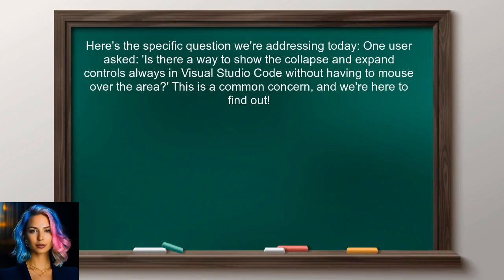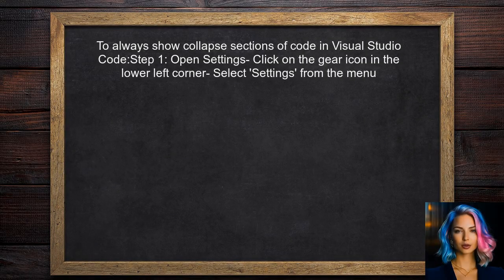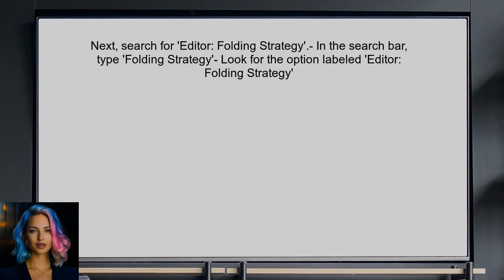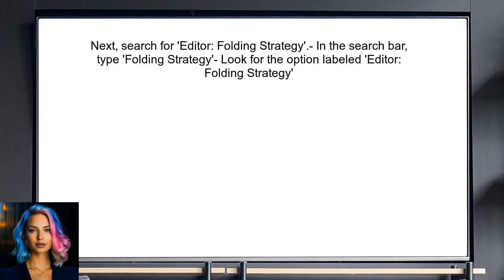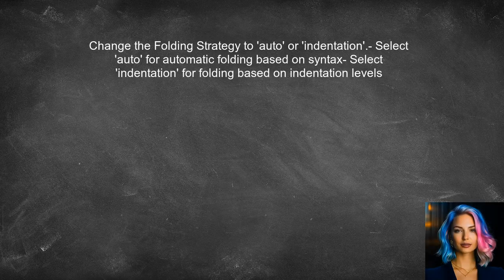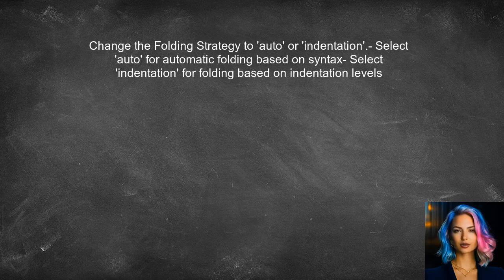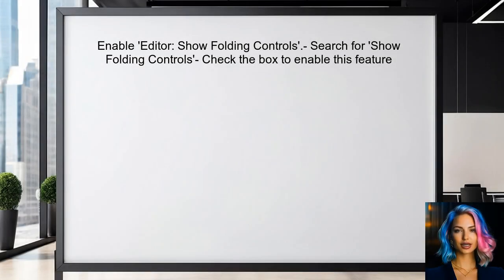How to Always Collapse Code Sections in Visual Studio Code: A Step-by-Step Guide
In this video, we’ll explore a handy feature in Visual Studio Code that can significantly enhance your coding efficiency: collapsing code sections. Whether you're working on a large project or just want to keep your workspace organized, knowing how to manage your code visibility is essential. Join us as we provide a step-by-step guide to mastering this useful functionality, ensuring you can focus on what truly matters—your code!

Today's Topic: How to Always Collapse Code Sections in Visual Studio Code: A Step-by-Step Guide

Related to: collapsecodesections, visualstudiocode, vscode, codefolding, programmingtips, codingtutorial, step-by-stepguide,